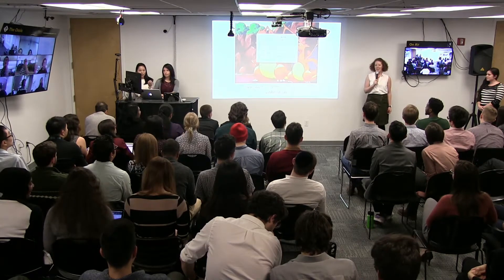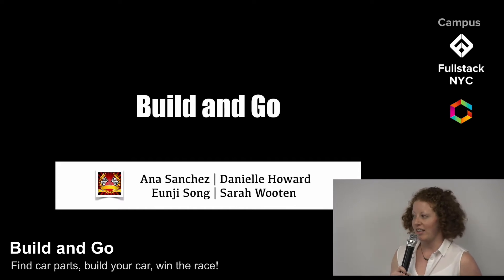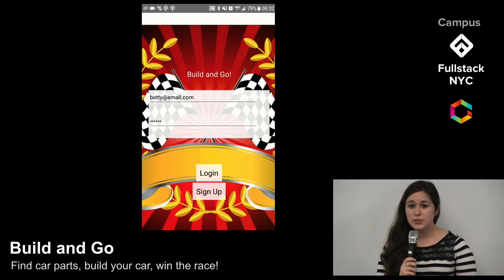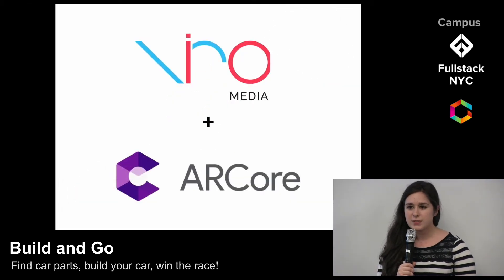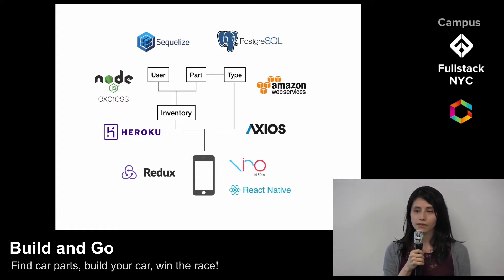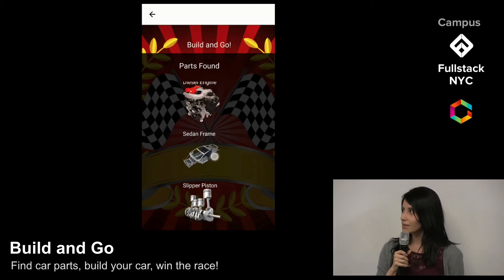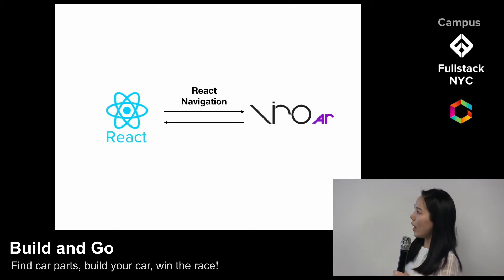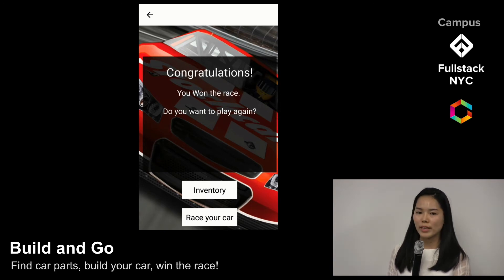Build and Go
A) Build and Go is an augmented reality mobile game for Android and iOS 11+. Search the world for car parts until you find everything you need to build your race car. Once your car is complete, race to become the new Build and Go champion.

B) The front end of Build and Go was made with tools almost entirely new to everyone on the team. We faced this steep learning curve head-on by quickly becoming familiar with the following resources: React Native, ViroMedia SDK for augmented reality, React Navigation for app navigation, and Redux for state storage.
We built the backend server using Node.js, Express, and Sequelize with PostgreSQL.

Team Members: Ana Sanchez  Danielle Howard  Eunji Song  Sarah Wooten